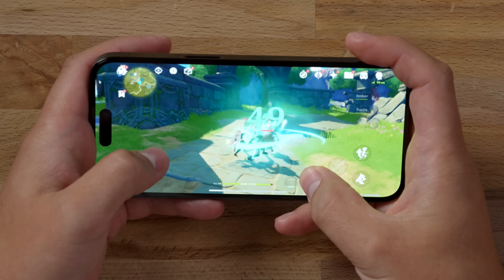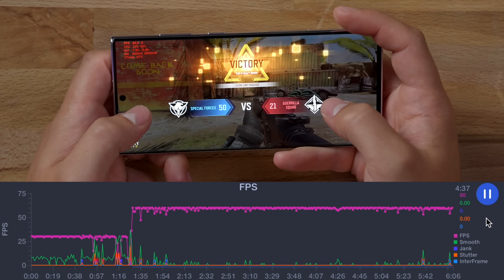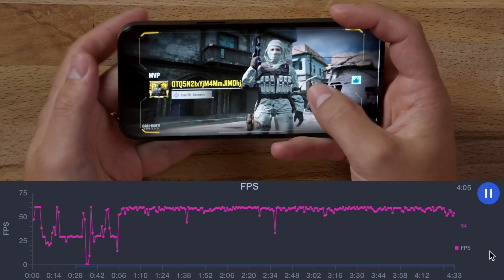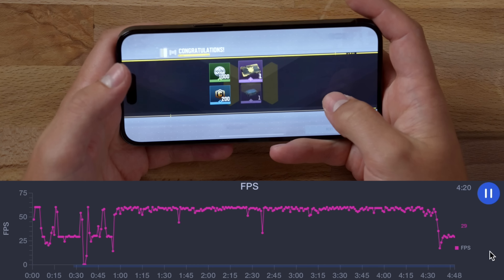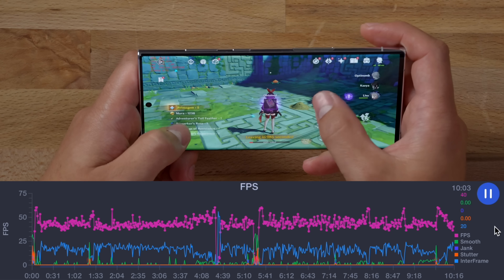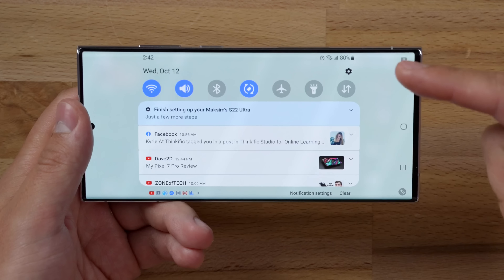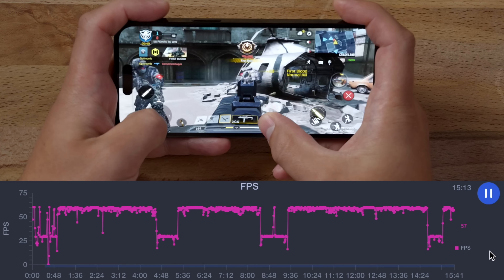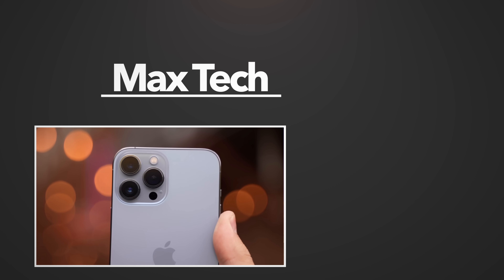iPhone 14 Pro Max vs S22 Ultra - Does A16 CRUSH 8 Gen 1?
Can Apple’s iPhone 14 Pro Max BEAT Samsung's Galaxy S22 Ultra in terms of gaming performance and reliability? What about battery life? Let's play COD: Mobile and Genshin Impact to find out!
THIS Smartphone is the NEW Gaming King! (Amazon)

You NEED This for Both Phones! (Amazon)

Amazon Links to best deals ⬇️
S22 Ultra
Anker 30W Fast-Charger

Timestamps ⬇️
iPhone 14 Pro Max vs S22 Ultra - 00:00
S22 Ultra Call of Duty Mobile - 01:07
iPhone 14 Pro Max COD Mobile - 3:33
S22 Ultra LoL Wild Rift - 05:52
iPhone 14 Pro Max Wild Rift - 07:27
S22 Ultra Genshin Impact - 08:47
iPhone 14 Pro Max Genshin Impact - 11:31
Which Smartphone is the Gaming KING? - 13:10